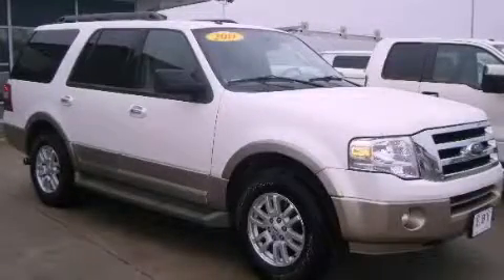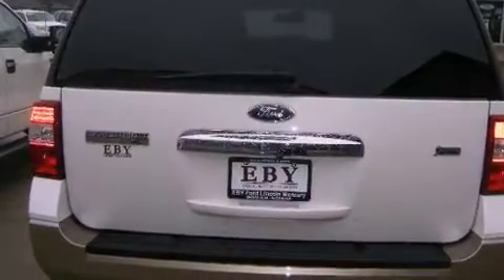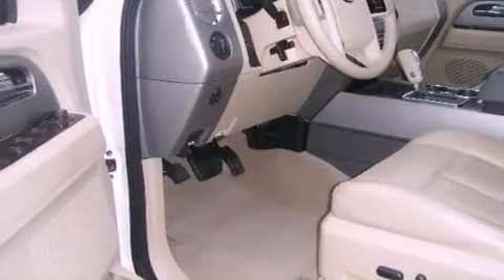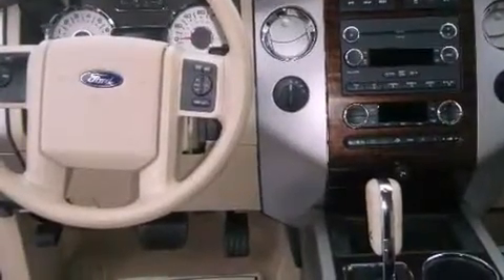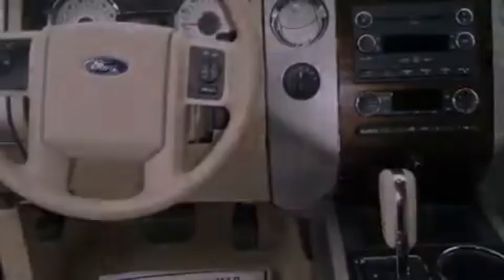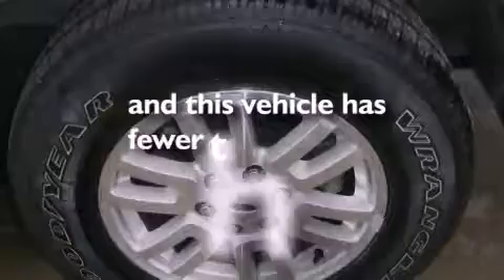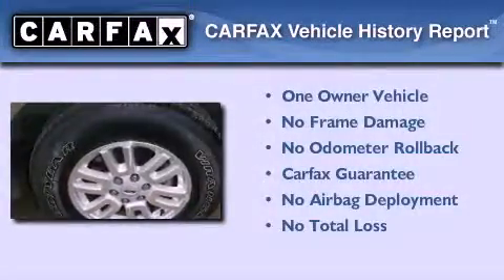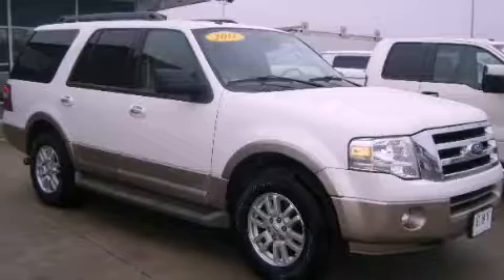Preowned 2011 Ford Expedition Mishawaka IN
Year : 2011

 Make : Ford

 Model : Expedition

 Engine : 8 Cylinder Engine 5.4 Liter

 Trans . : 6-Speed Automatic Transmission W/od

 Exterior : White (White Platinum Metallic

 Miles : 21,099

 Interior : Camel

 2714 Elkhart Road

 Preowned 2011 Ford Expedition Goshen IN